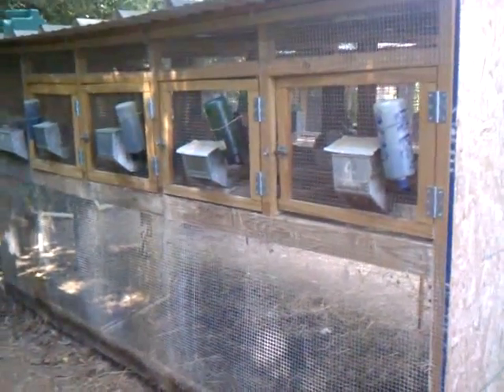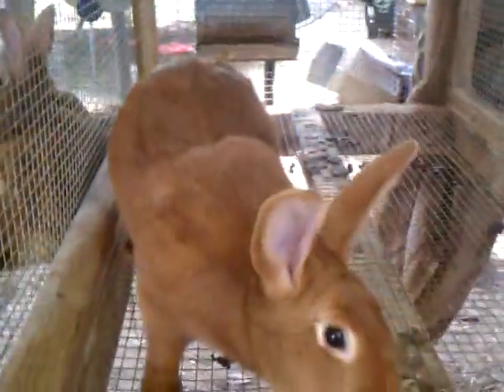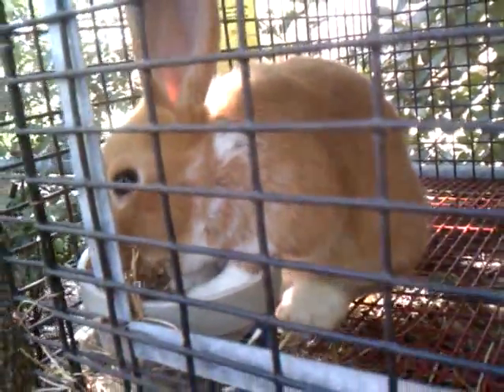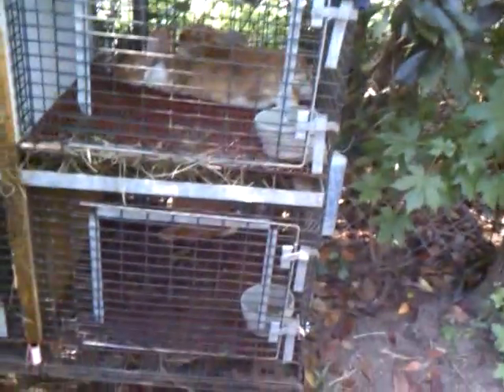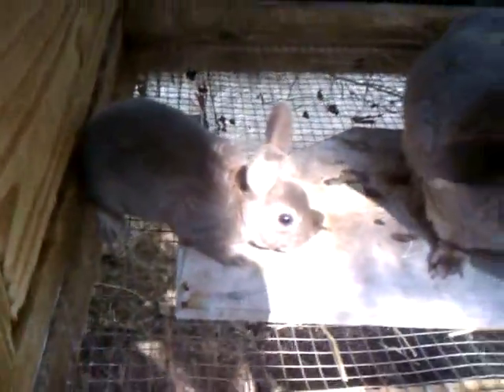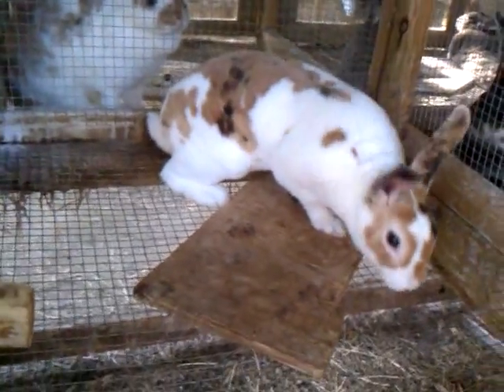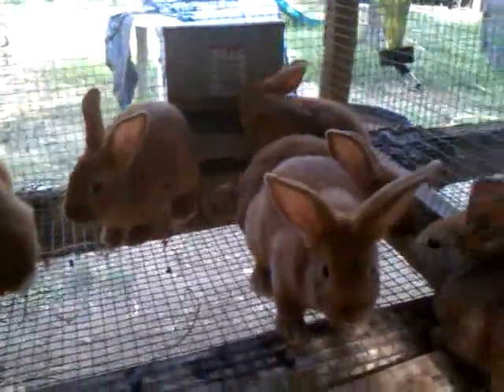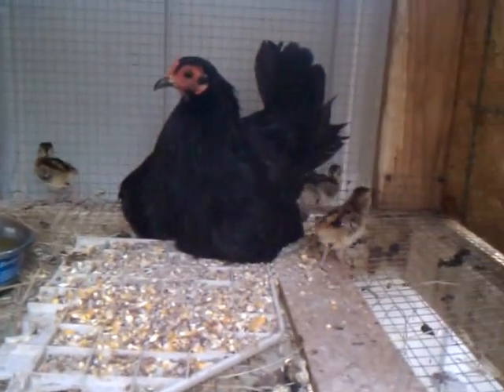Rabbit and pheasant update ...